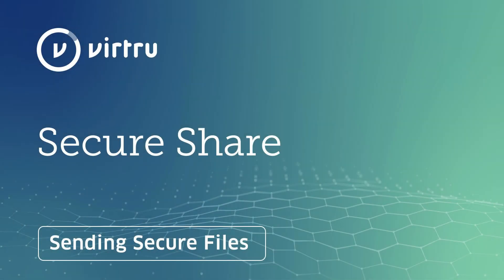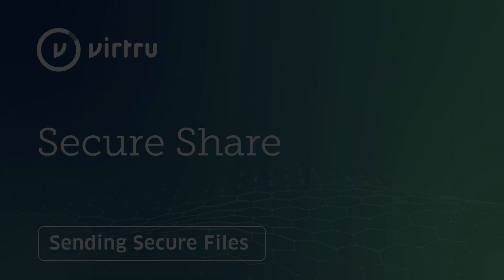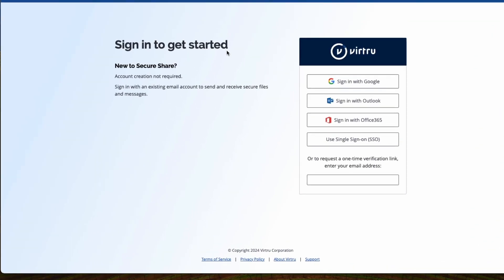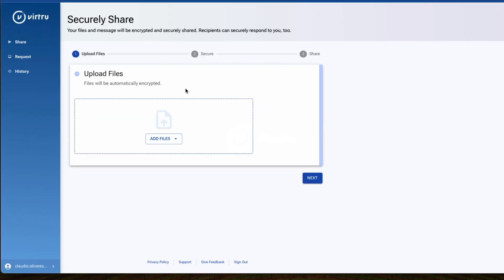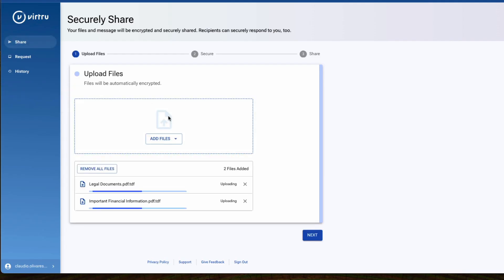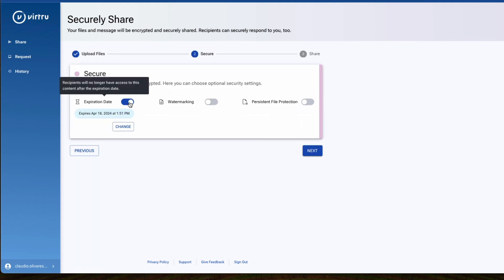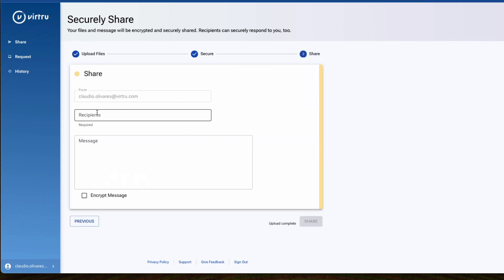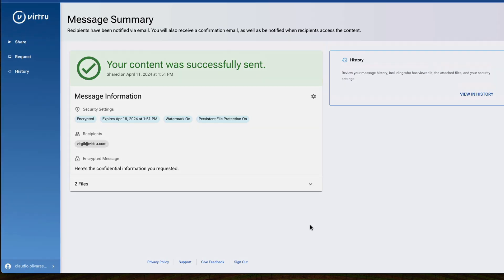How to Send Files in Virtru Secure Share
We'll walk you through how to send an encrypted file using Virtru Secure Share. It's easy for your recipient to access the information they need — no clunky portals, no new passwords or accounts. Just seamless, secure collaboration.